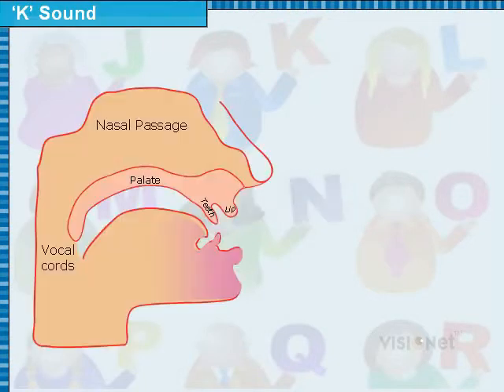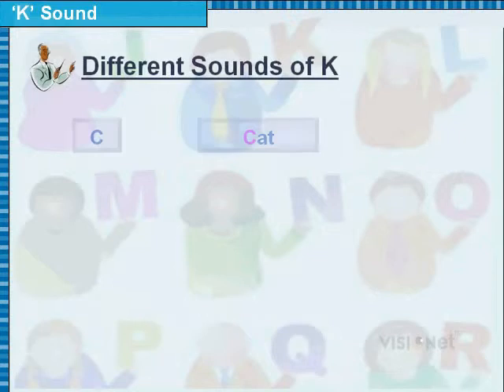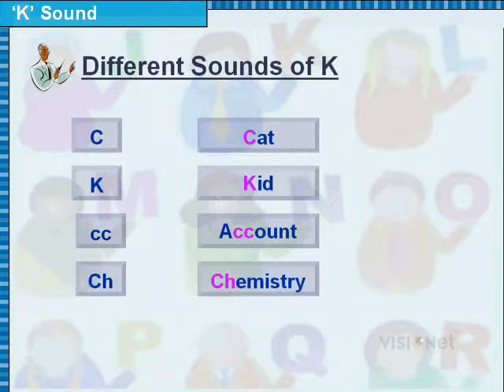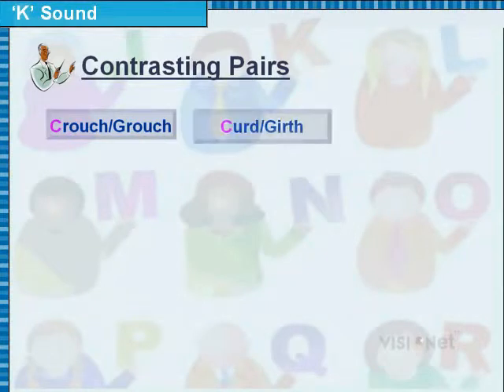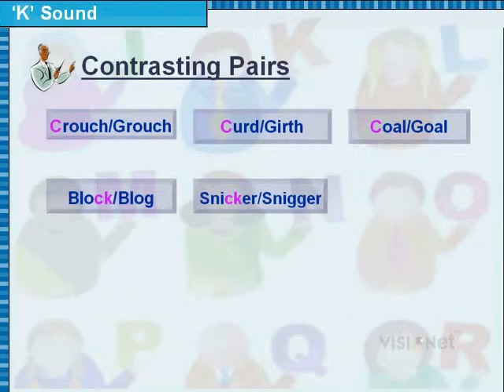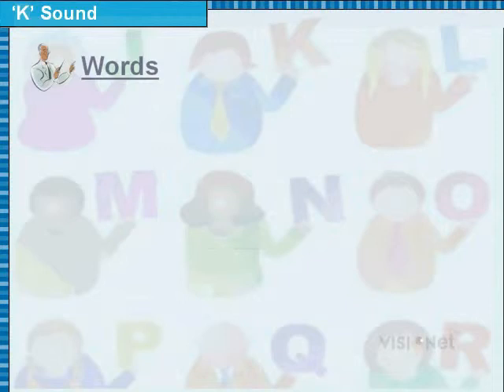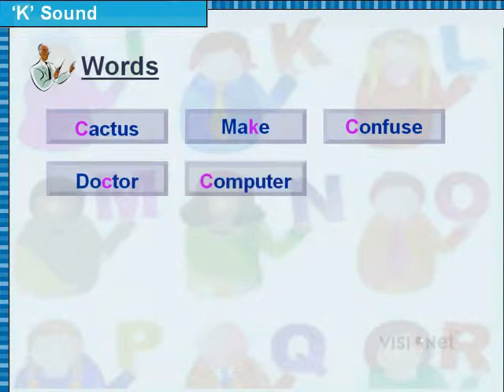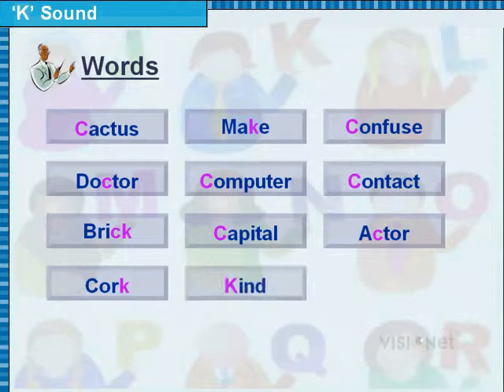Consonant Sound - 'k'